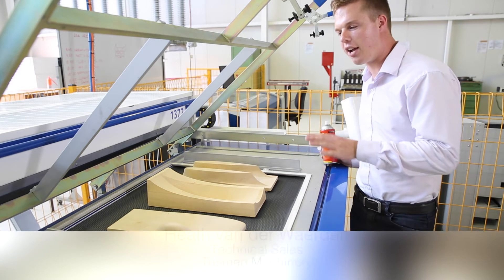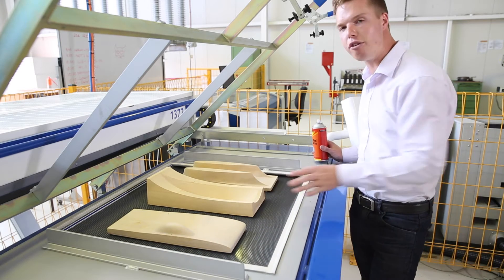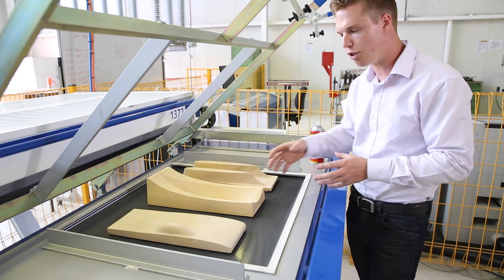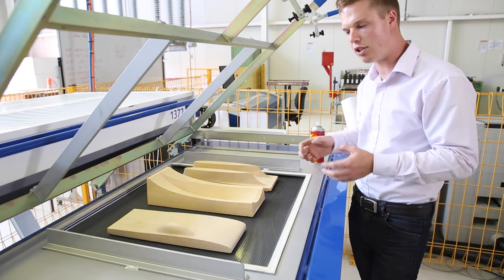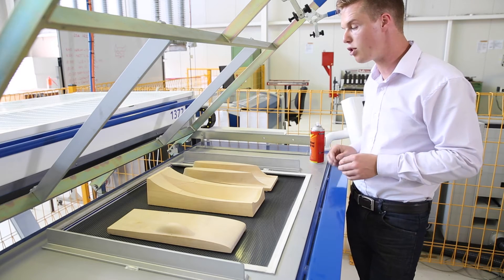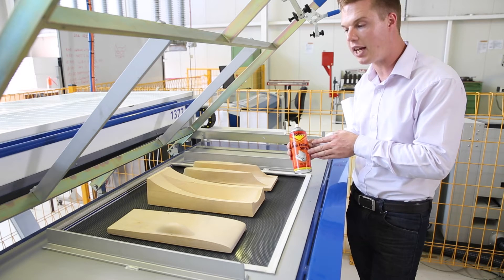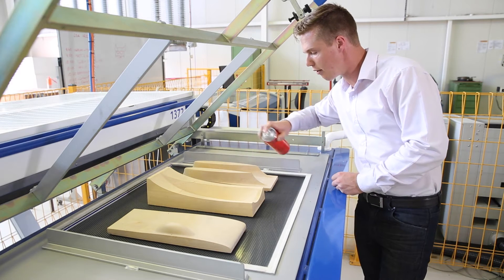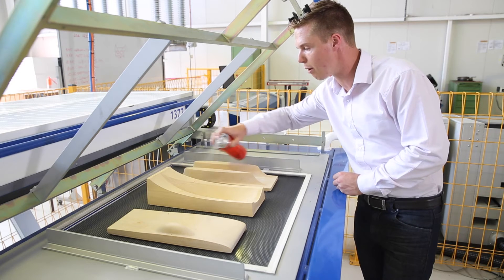Vacuum forming - Purpose of release agent for your tooling